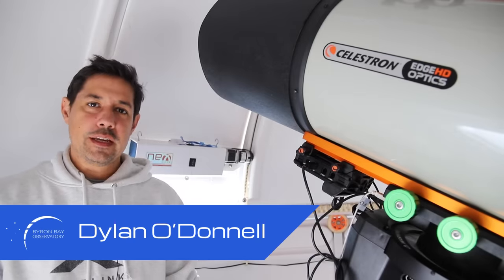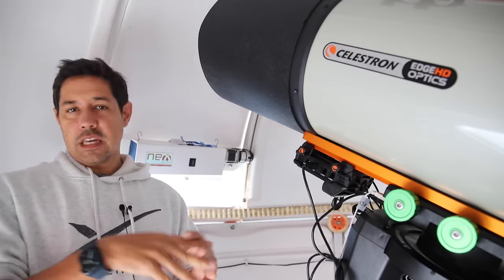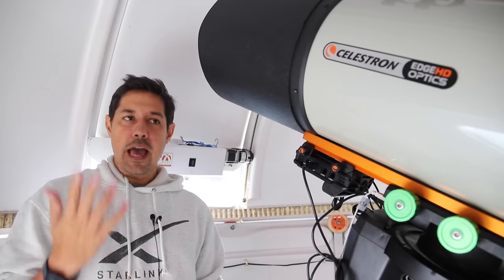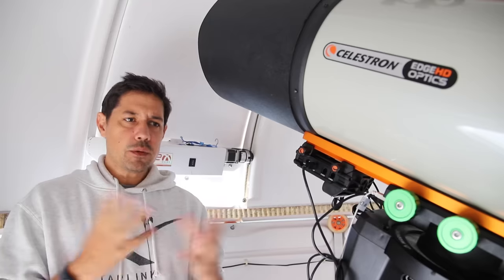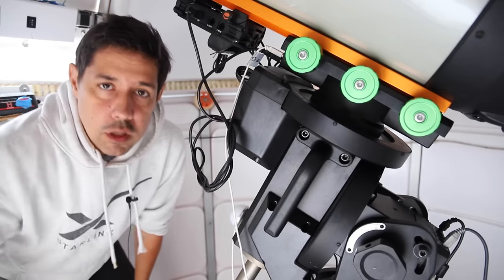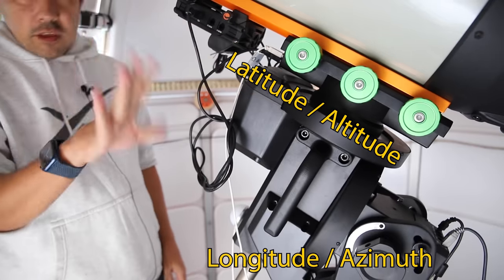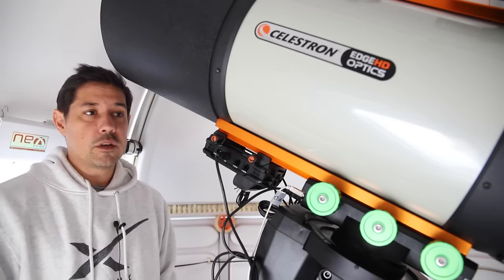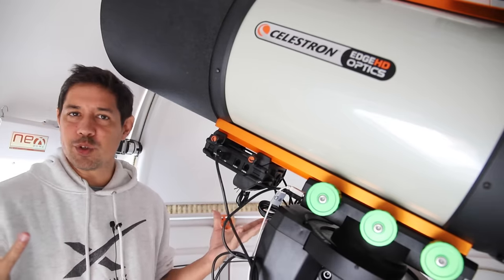Why I haven't bought an automatic telescope yet.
Don't freak out about the thumbnail, watch the video and tell me what you think. Let's have a proper, grown up conversation.  :)

Not a regular show really just a brain dump! Thanks for indulging me.

Do you want me to rant about anything else? Should I do more videos like this? Let me know!

EQUIPMENT LIST
Celestron 11" Edge HD Telescope

Outro Music "Trap Epic" by  Simon Jomphe Lepine via Storyblocks.